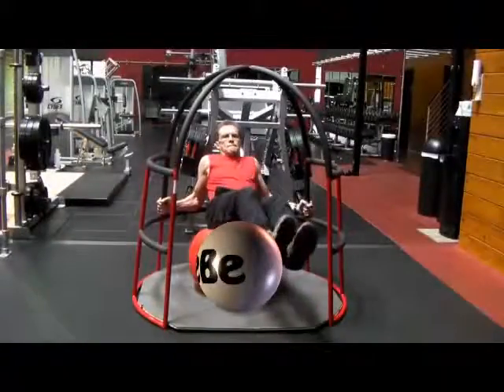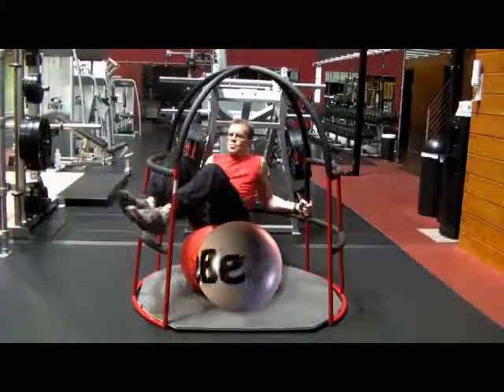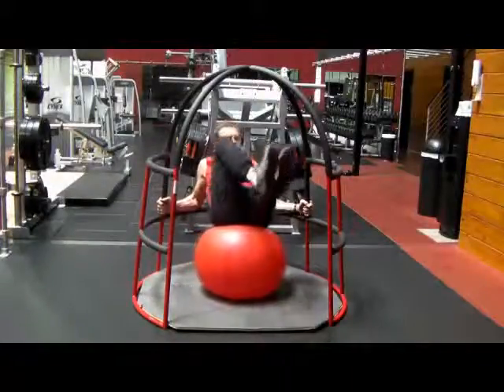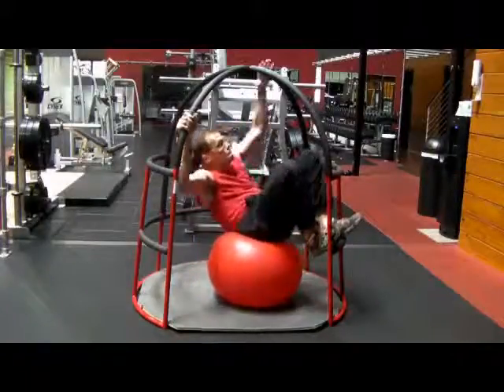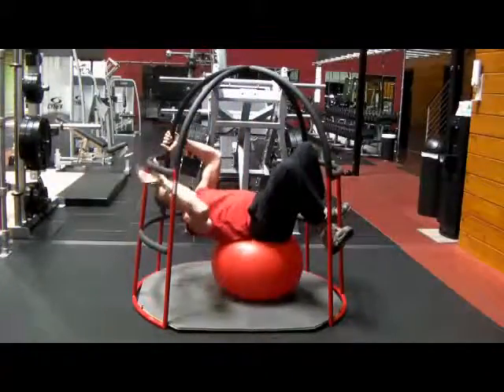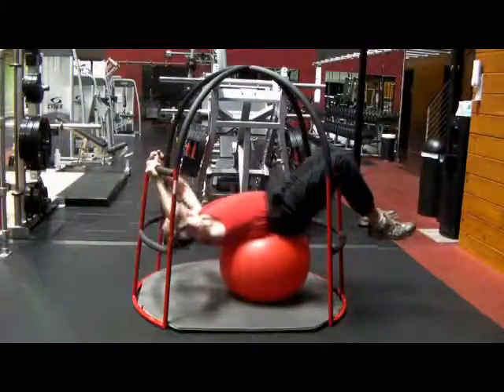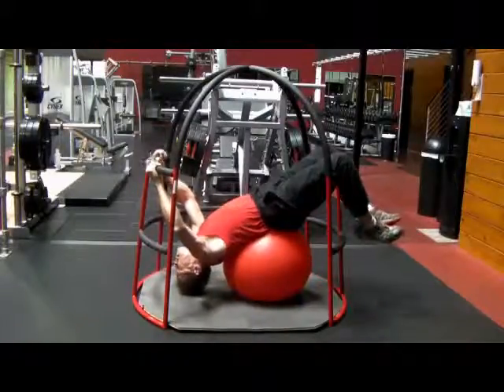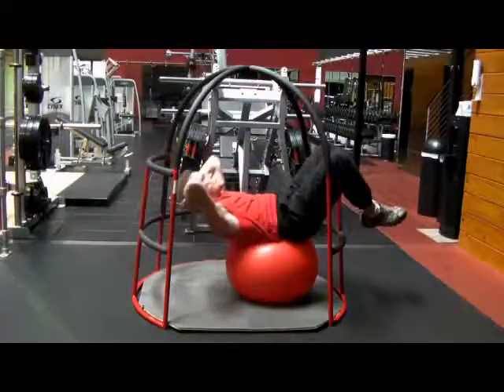Michael in the Exercise Ball Environment ,Terroyo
Michael makes a short demonstration of dynamic stretching, core training & strengthening possibilities inside Terroyo the eBe exercise ball environment.  Distributed by Tubemogul.